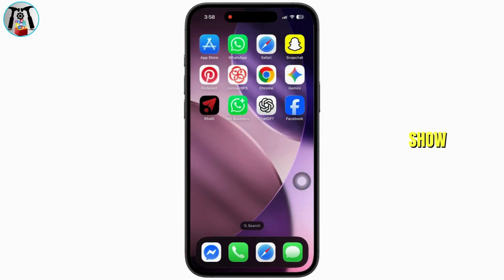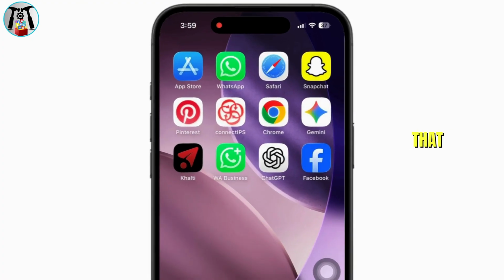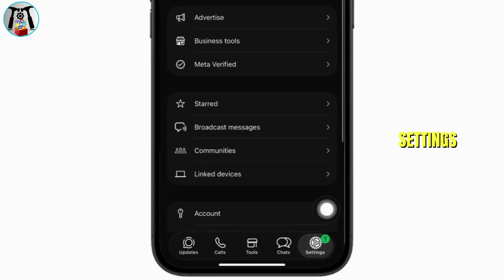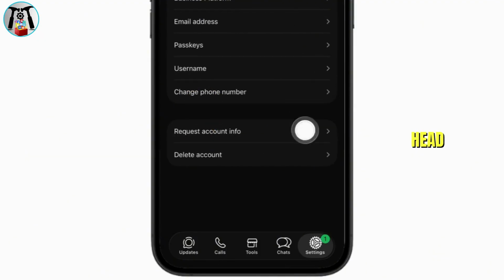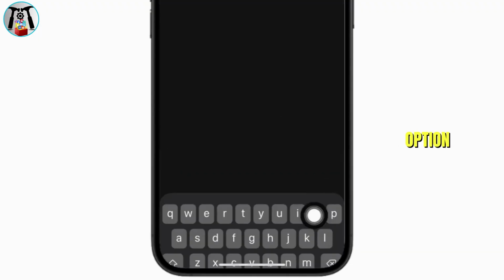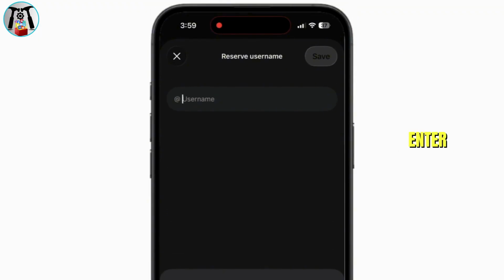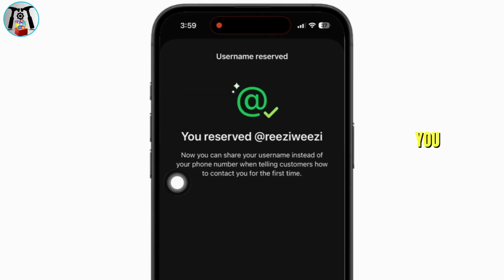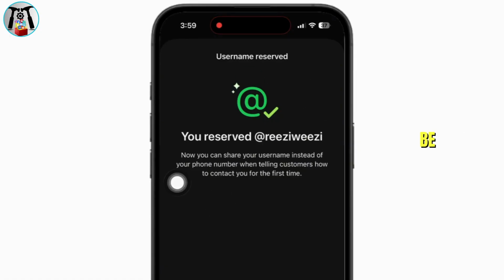How To Claim a WhatsApp Username | New Update (2026)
In this video, you'll learn how to claim a WhatsApp username using the latest WhatsApp update. If the username feature is available for your account, this step-by-step guide will show you how to reserve and set your unique username.

First, we'll show you how to update WhatsApp and check if the username feature is available. Then, you'll learn how to create a username, verify its availability, and save it to your account.

This method works on WhatsApp for Android and iPhone in 2026.

Timestamps

0:00 – Introduction
0:10 – Update WhatsApp
0:24 – Open Username Settings
0:42 – Create & Claim Your Username
0:56 – Save Your Username
1:06 – Ending

Quick Tip: If the username option isn't visible yet, the feature may still be rolling out to your account. Make sure you're using the latest version of WhatsApp.